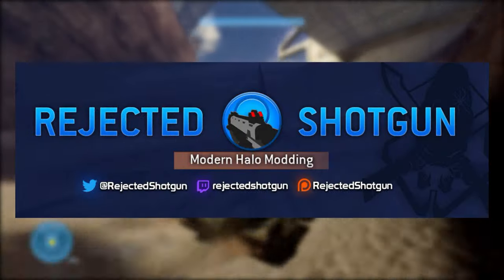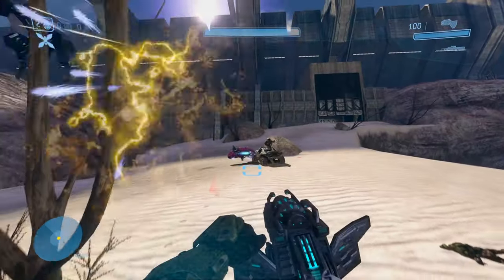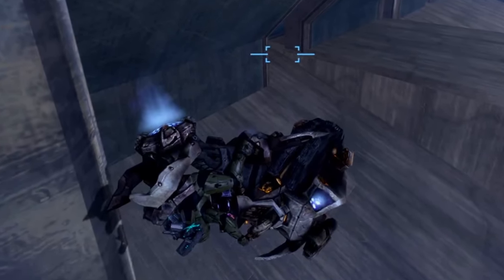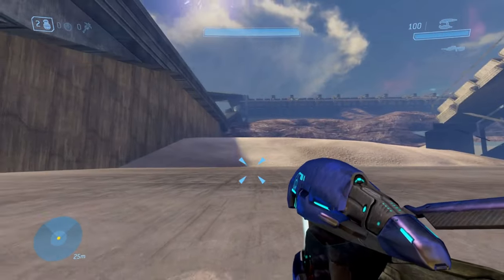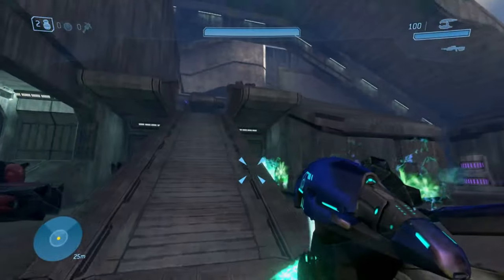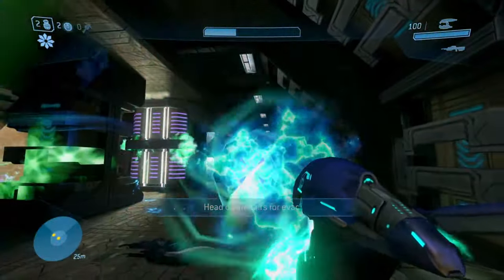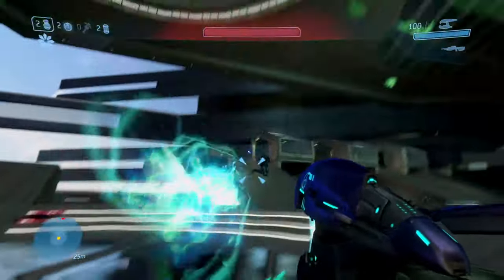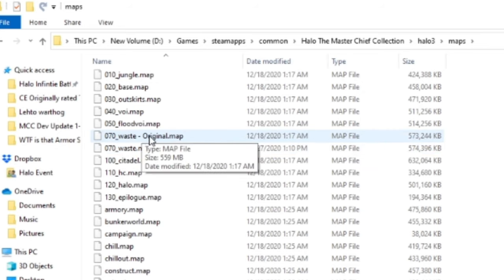Scarab Gun in Halo 3!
In this Halo MCC video I showcase a new Halo 3 mod that brings The Scarab gun in Halo 3! The last Halo MCC mod showcase we did was on Halo but it's Borderlands and that Halo MCC mods video did so well I made an other Halo Master Chief Collection mods video. RejectedShotgun made this incredible Halo 3 mod and it is really fun! These Halo MCC mods will continue to get better as Halo The Master Chief Collection gets mod support some time this year hopefully for Halo MCC in 2021. The Halo 2 Scarab Gun is one of the best Halo Easter Eggs ever in the Halo franchise and to bring the Halo 2 Scarab Gun in Halo 3 is just incredible.